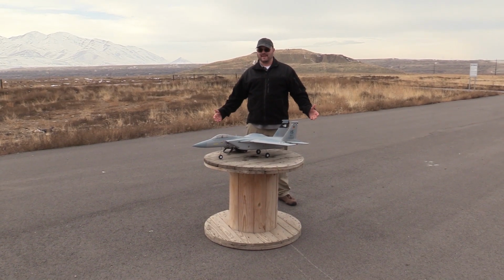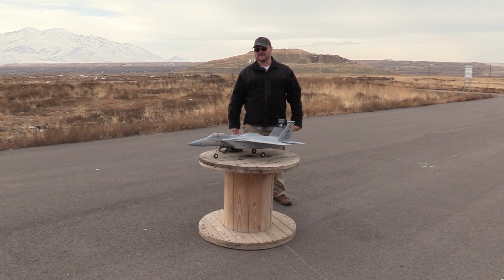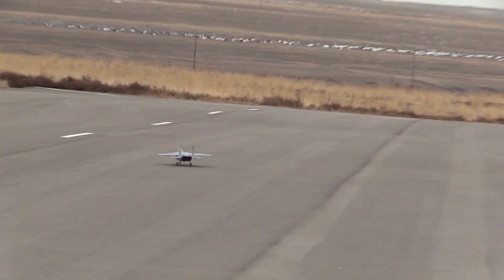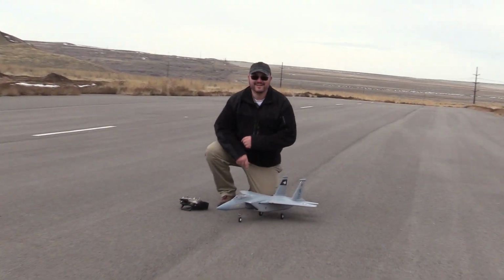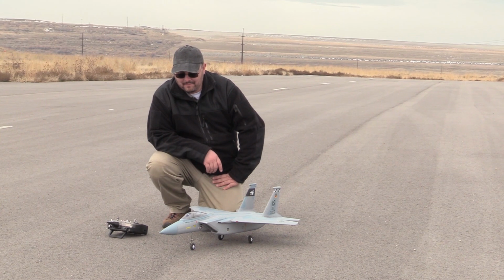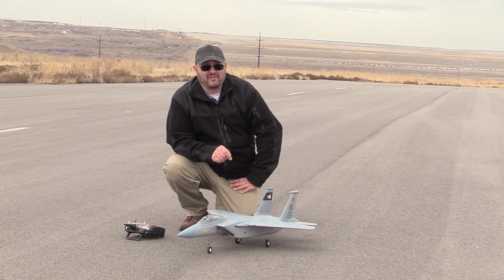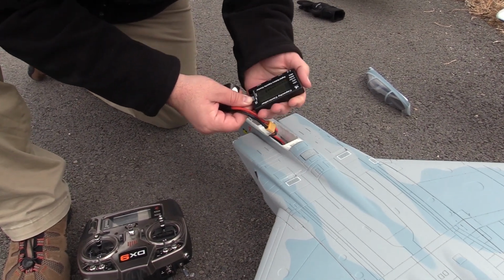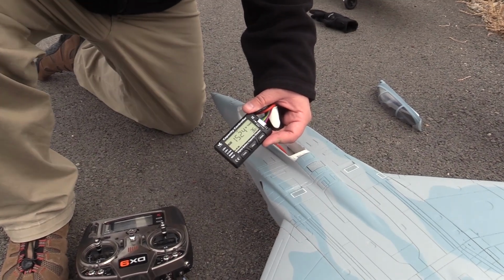FMS F 15 Eagle V2 Maiden Flight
Maiden Flight of the FMS F-15 Eagle V2

Product Links:
FMS F-15 Eagle V2 Sky Camo 64mm EDF Jet - PNP

Spektrum DX9 Black 9-Channel DSMX Transmitter